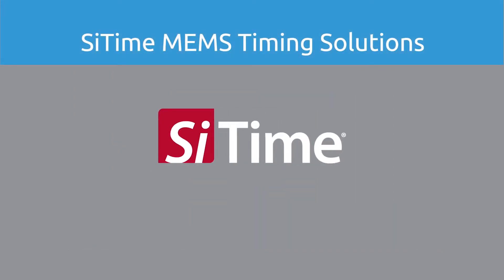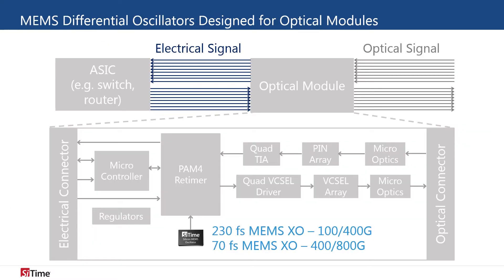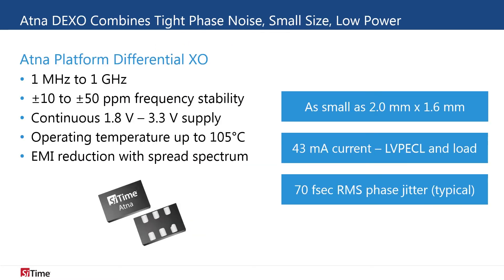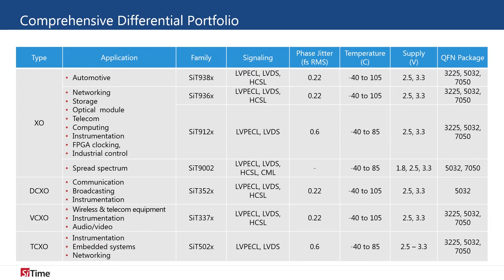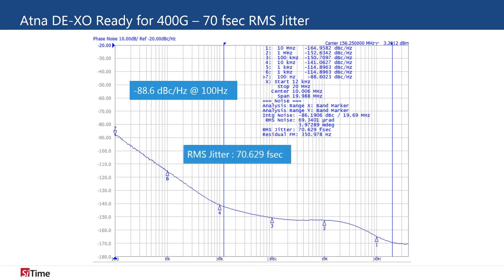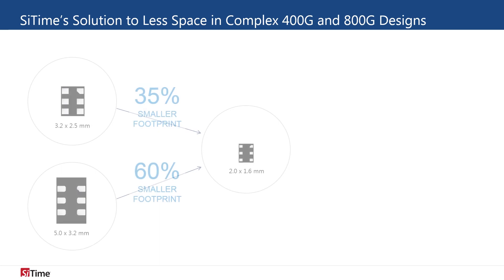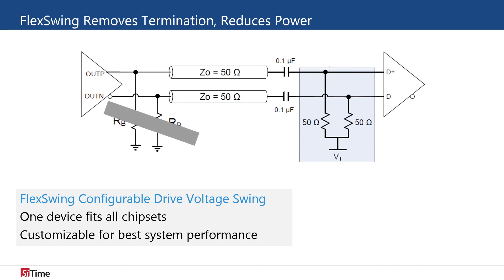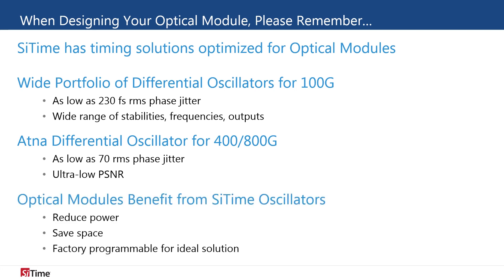SiTime MEMS Timing Solutions for Optical Module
Learn about trends in optical modules, the role and needs of timing in optical modules, and key timing requirements.